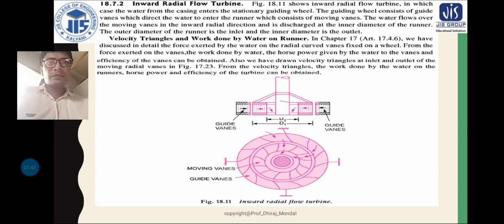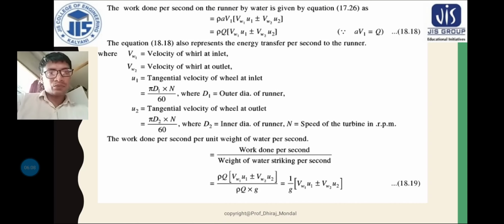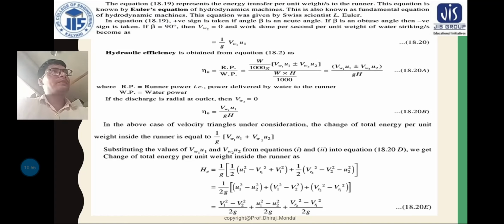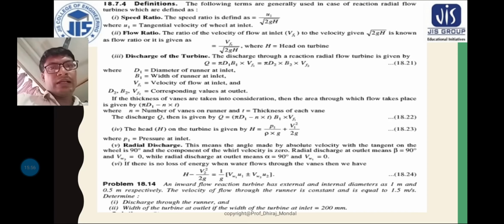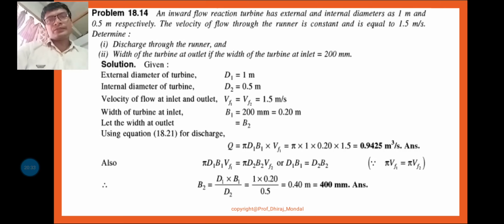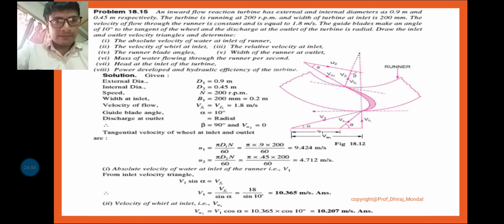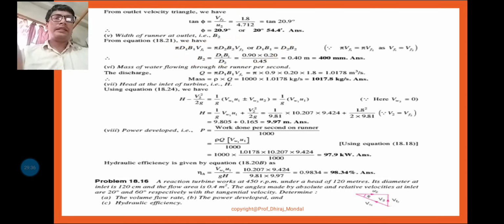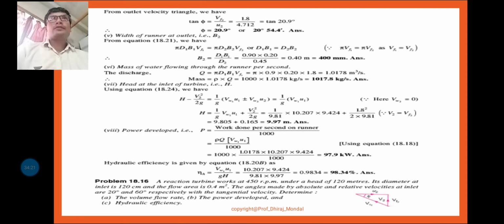L-4 | Inward Radial Flow Reaction Turbine and Numerical Analysis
ME705C